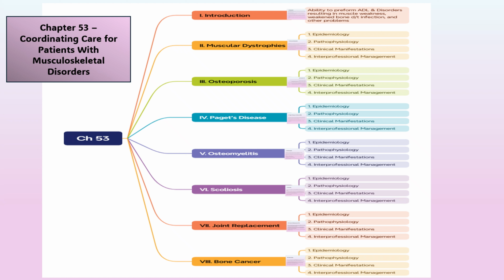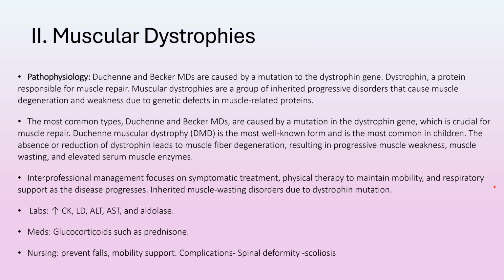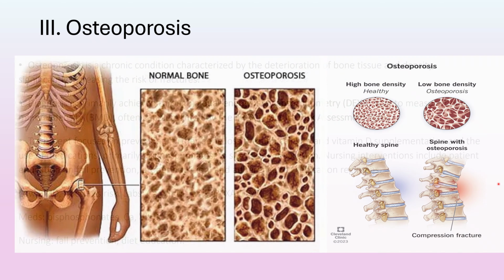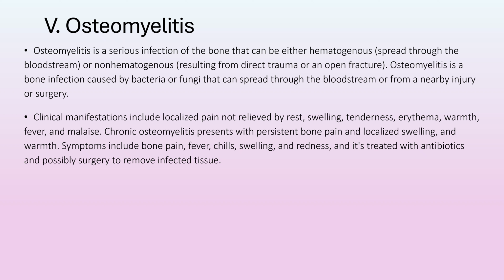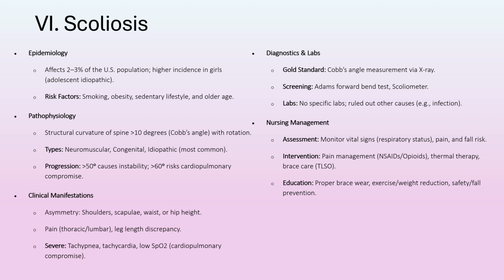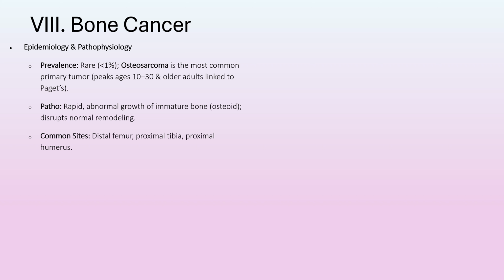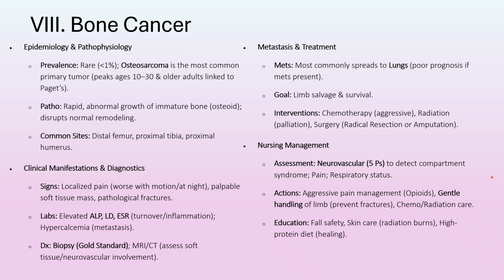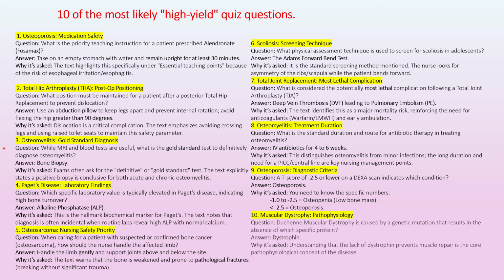Musculoskeletal Disorders Review | Med-Surg Nursing | Ch. 53 Summary | RN LVN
Chapter 53 – Coordinating Care for Patients With Musculoskeletal Disorders from Davis Advantage for Medical-Surgical Nursing (3rd Ed).
 This video is:
• Part II: Concept Map Outline: Visualize complex diseases and treatments with my step-by-step mapping process.
In this video, I break down Chapter 53. Join me as I summarize the epidemiology, pathophysiology, and nursing management for the major disorders covered in this chapter.
Whether you are studying for your Med-Surg exams or prepping for the NCLEX, this review covers the essential "need-to-know" information for caring for patients with these conditions.
Topics Covered in This Video:
• Muscular Dystrophies: Understanding the types (Duchenne, Becker) and progressive muscle weakness.
• Osteoporosis: Risk factors, bone density screening (DEXA), and pharmacological treatments like bisphosphonates.
• Paget’s Disease: Pathophysiology of bone remodeling and management of pain/deformity.
• Osteomyelitis: Recognizing and treating acute vs. chronic bone infections.
• Scoliosis: Assessment (Cobb’s angle) and surgical vs. non-surgical interventions.
• Total Joint Replacement (TJA): Pre-op and post-op care for Hip and Knee replacements (Osteoarthritis).
• Bone Cancer: Overview of Osteosarcoma and limb-salvage treatments.

0:00 Intro
0:58 Ch 53 Musculoskeletal Concept Map
02:27 Ch 53 Introduction
04:05 Muscular Dystrophy
10:43 Osteoporosis
17:55 Paget’s Diseases
24:38 Osteomyelitis
27:50 Scoliosis
36:04 Total Joint Replacement
40:48 Bone Cancer
50:52 Ch 53 Q&A for quiz
59:34 Thanks

💻📚 Watch here about the NCLEX

👨‍🎓🎁Here is the NCLEX study guide from the testing center:
5. This is another 🎁 for you made by me for you.